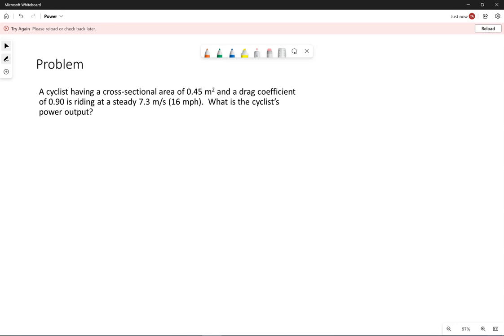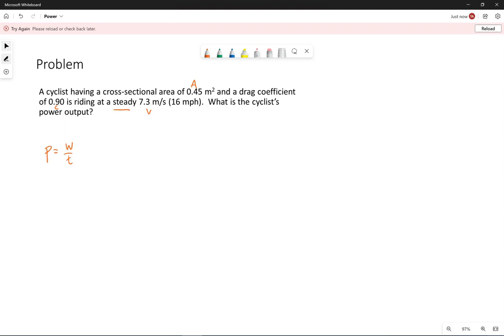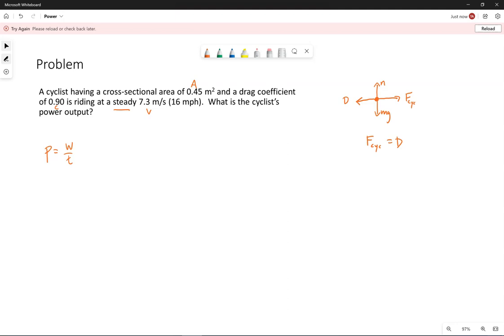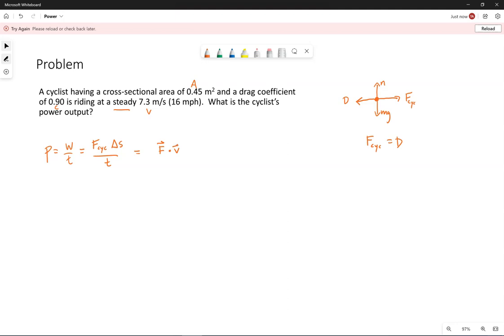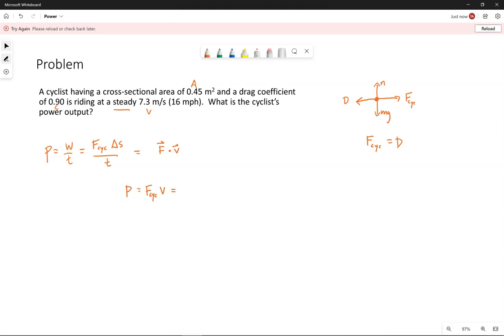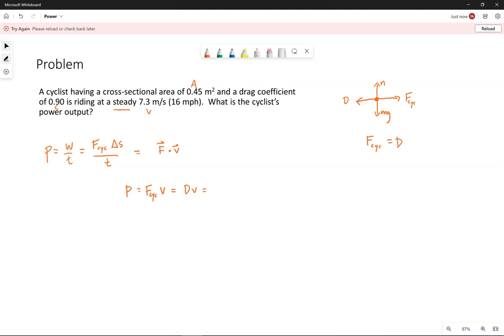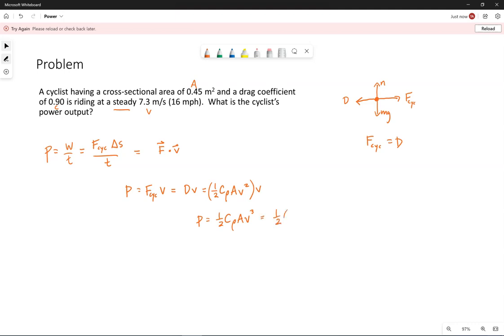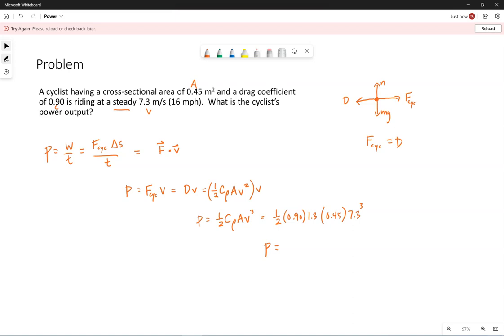Power example 2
This video solves a problem involving power where a cyclist is traveling at a constant speed.